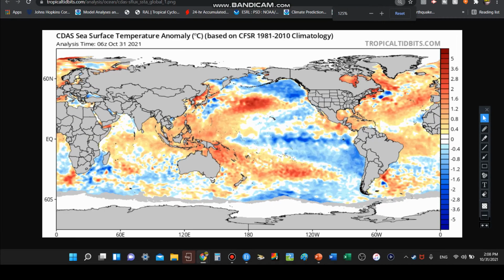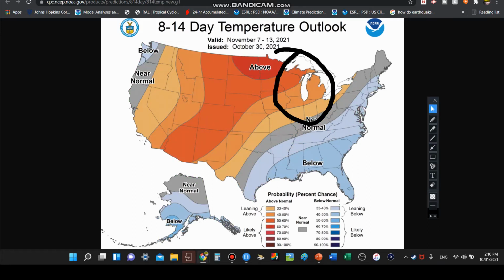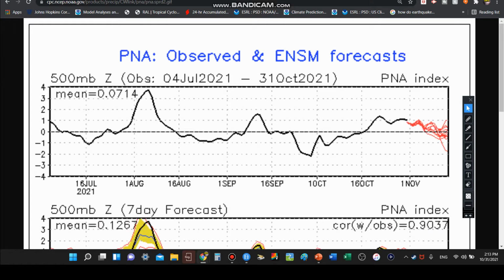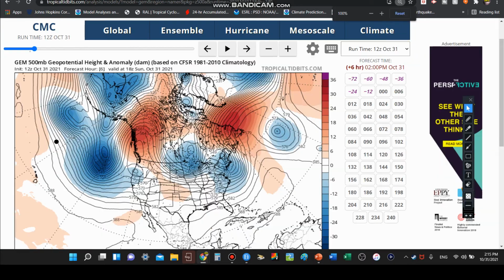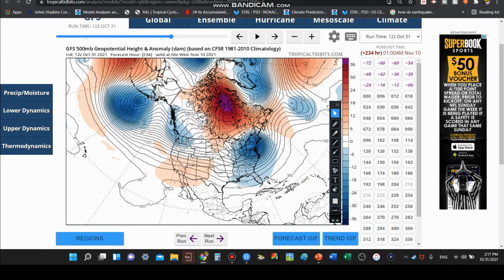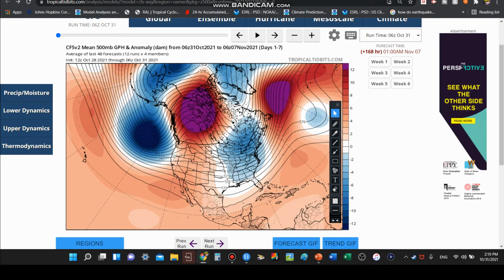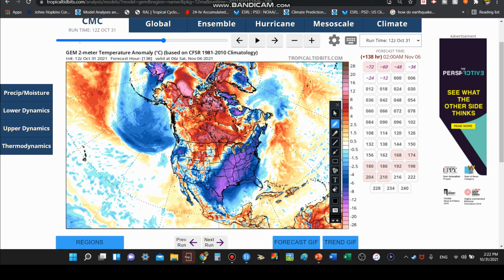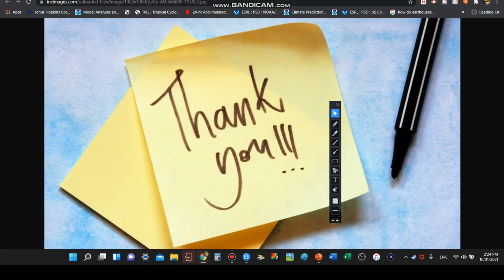November Weather Outlook 2021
@daweatherdude In this video, I will be giving a preview for what November 2021 may look like in terms of weather for the U.S. Enjoy!!!